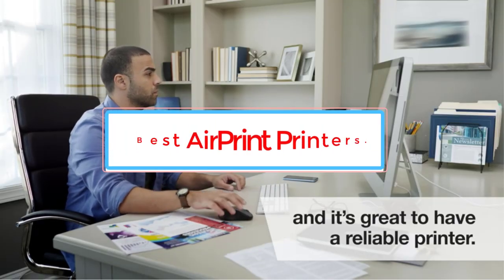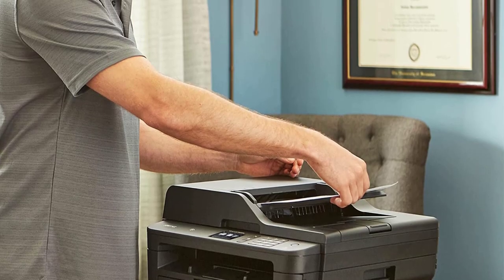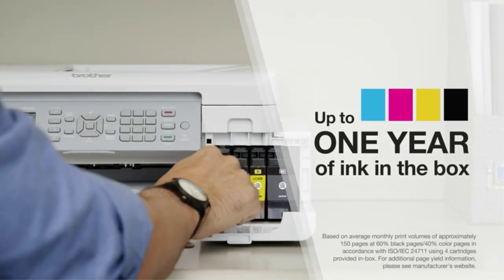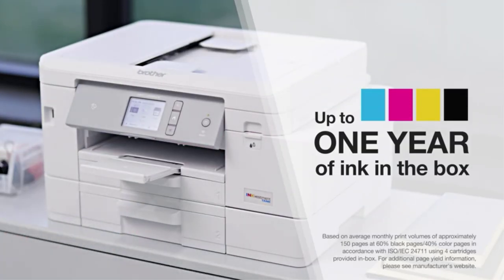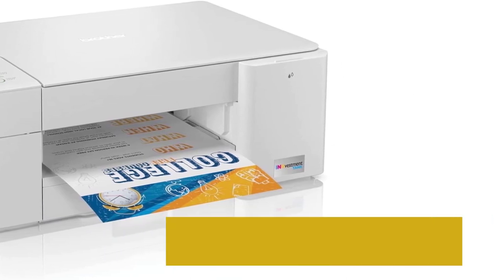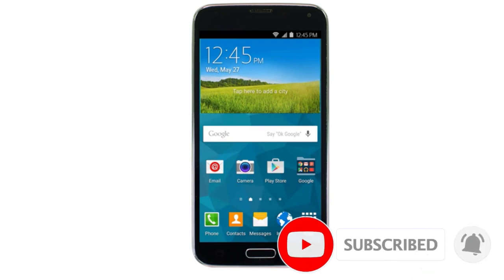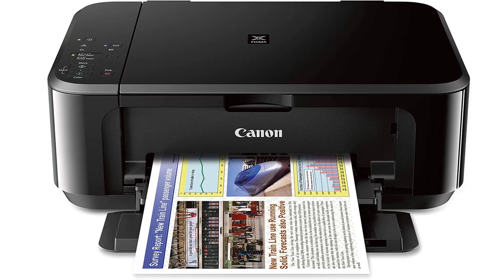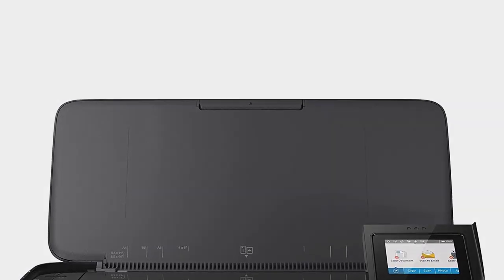5 Best AirPrint Printers - Spring 2023: Reviews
5 Best AirPrint Printers - Spring 2023: Reviews
1.  Brother MFC-L2750DW.

2.  Brother MFC-J4335DW.

3.  Brother MFC-J1205W/MFC-J1215W.

4.  Canon PIXMA MG3620.

5.  HP OfficeJet 250.

If you're looking for the best printer for iPad, iPhone, or Mac, finding a printer that can work seamlessly is an invaluable tool. Thanks to Apple AirPrint, you can easily print documents and photos directly from your device, which is great when you don't want to set up another wireless connection. Since there's nothing to download, it's also great when you have multiple people, like friends, roommates, or co-workers, all sharing the same printer.

what is the best wireless printer for my ipad
best airprint printer under $100

      owners.